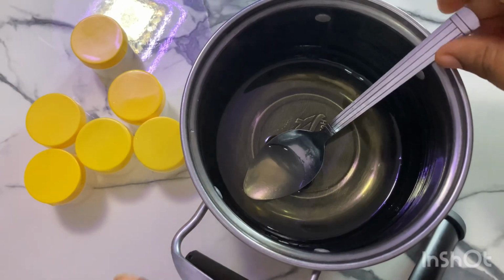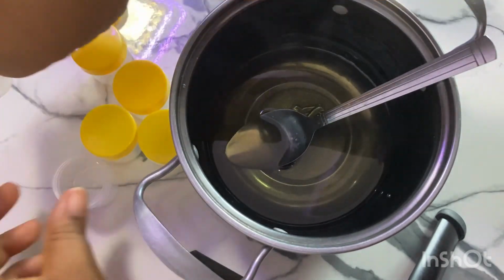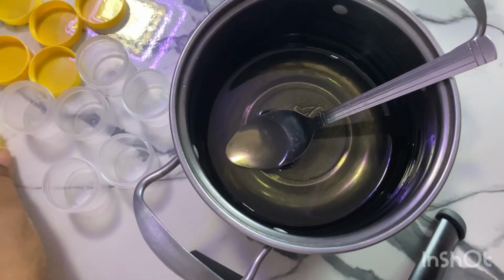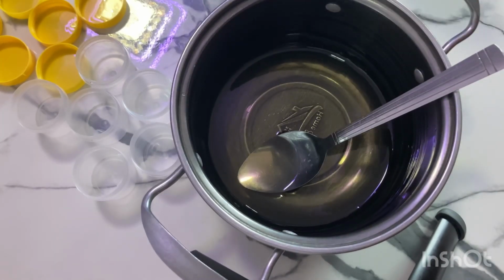How to balm cold relief bam for babies